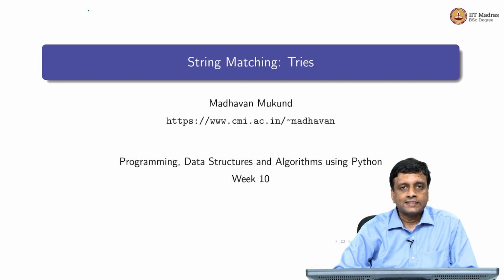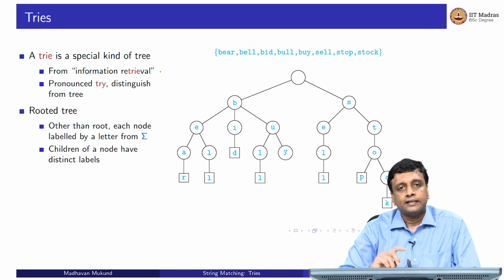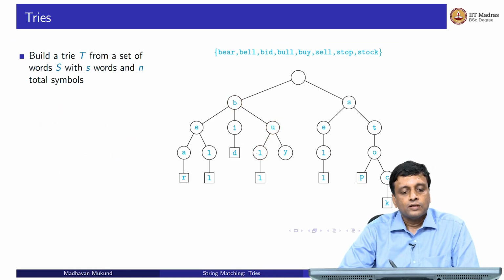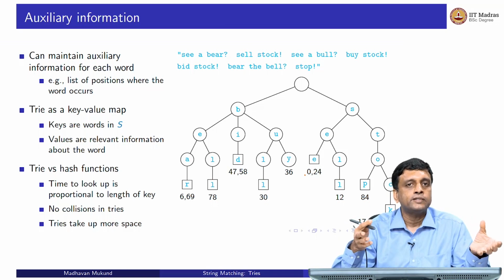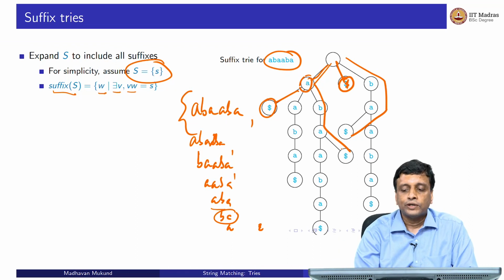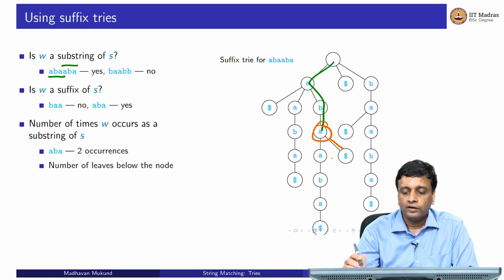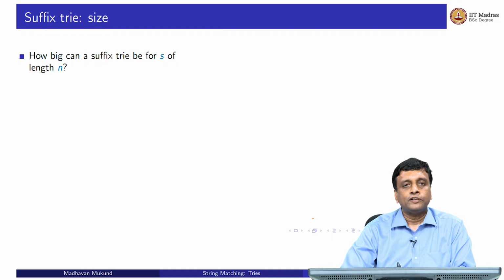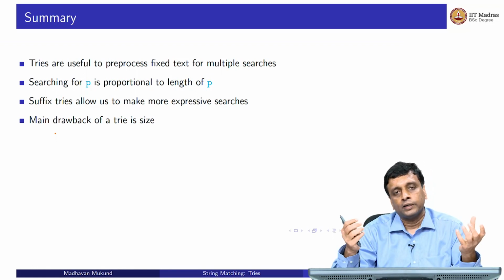10.6 : String Matching-Tries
Video Overview
This lecture introduces the concept of network flows, a powerful framework for modeling and solving optimization problems involving movement through a network. We represent systems such as pipelines or internet traffic as directed graphs with capacity constraints, and explore how to maximize the flow from a source to a sink while ensuring flow conservation across nodes.
We then discuss the Ford-Fulkerson algorithm, a systematic approach to finding the maximum flow, and conclude with the Max-Flow Min-Cut Theorem, which provides a deep theoretical insight connecting flow and capacity in networks.